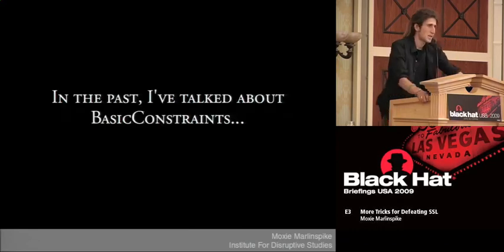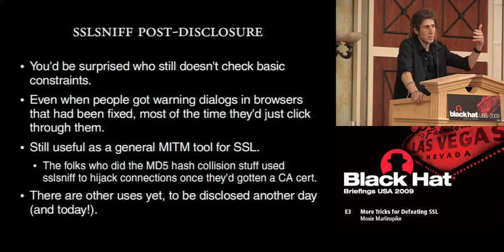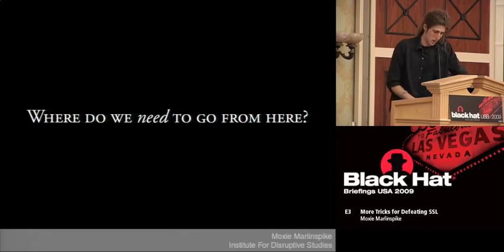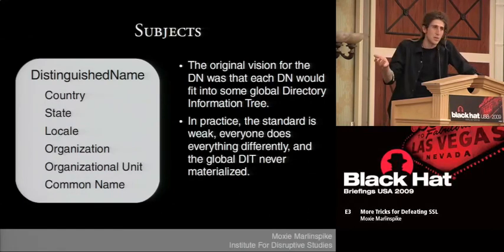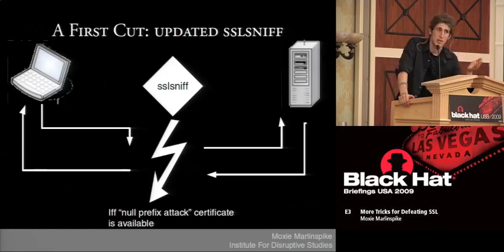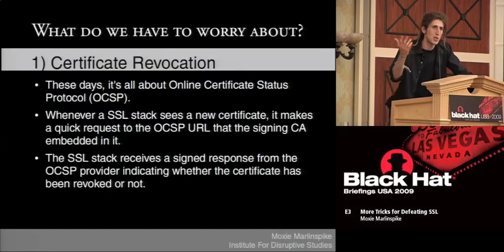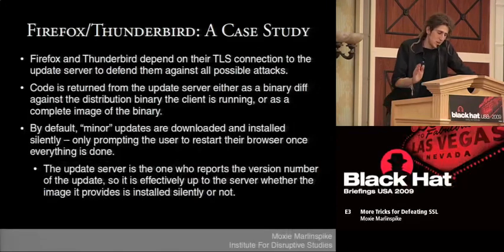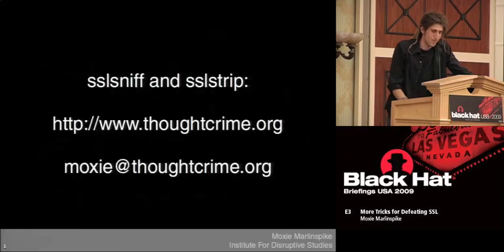More Tricks for Defeating SSL Moxie Marlinspike Black Hat - USA - 2009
More Tricks For Defeating SSL

This talk aims to pick up where SSL stripping left off. While sslstrip ultimately remains quite deadly in practice, this talk will demonstrate some new tricks for defeating SSL/TLS in places where sslstrip does not reach. Cautious users, for example, have been advised to explicitly visit https URLs or to use bookmarks in order to protect themselves from sslstrip, while other SSL/TLS based protocols such as imaps, pop3s, smtps, ssl/irc, and SSL-based VPNs never present an opportunity for stripping.

This talk will outline some new tools and tricks aimed at these points of communication, ultimately providing highly effective attacks on SSL/TLS connections themselves.